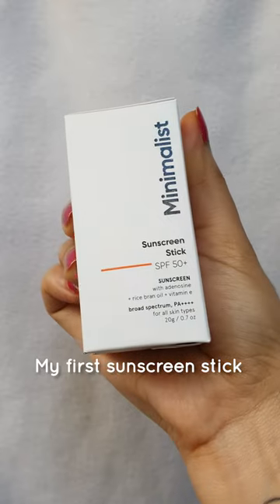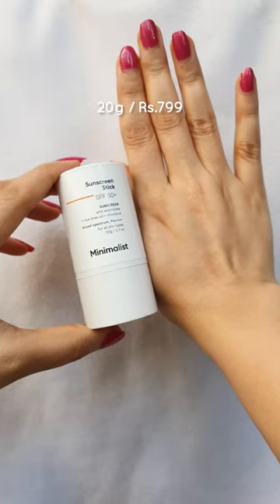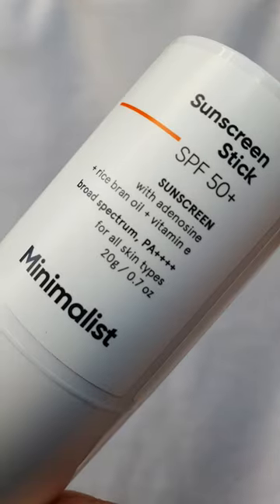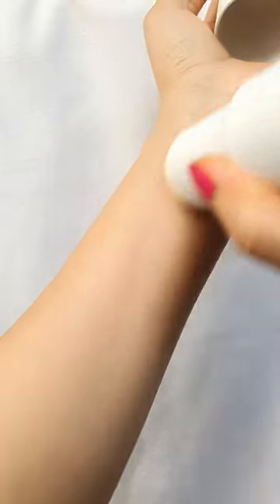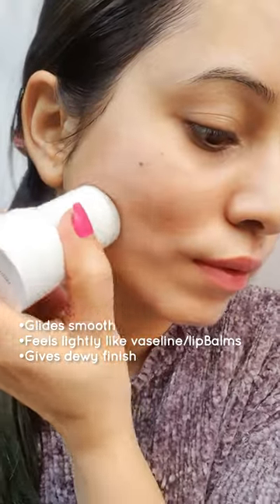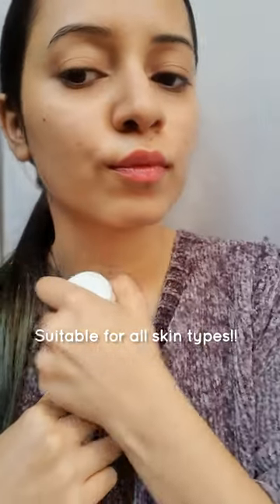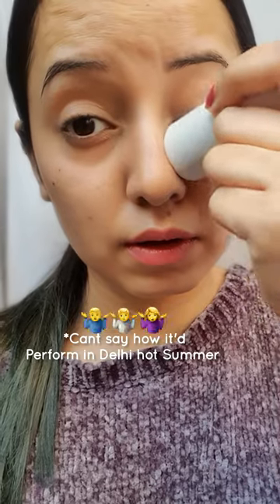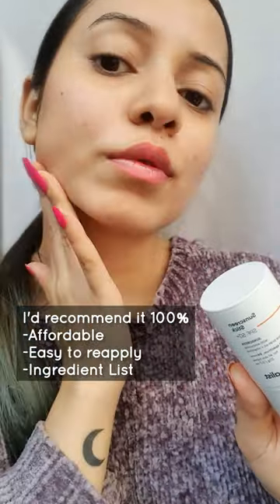I tried minimalist sunscreen stick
Quick Review :
✨️SPF 50+ Pa has chemical filters which i dont mind. Broad spectrum.
✨️Contains Adenosine, Rice Bran Oil and Vitamin E that not only repairs skin after sun exposure, but also soothe, nourishe and hydrate skin.
✨️No white cast or oily feeling.
✨️Fragrance, essential oil FREE
✨️Feels balmy/waxy but not too heavy. Glides easily.
✨️One stroke at a time and cover place. If you go twice or thrice at one place it may start sweating. So oily and combination skin, you can either skip your moisturizer or apply it lightly.
✨️I like the overall packaging but for some round shape could be hard to get into eye corners as that also needs spf.
✨️Sun stick is always convenient to use as you can reapply and stay protected throughout the day.
✨️But Could face hygiene issues with sticks when you have to reapply over makeup, it needs to be cleaned but that is with all sun sticks that exist.
✨️20g for Rs. 799 i feel is affordable as compared to other korean sunsticks in market.
✨️9/10 given 2-3 uses but would update once weather changes to see how it feels in humid summer time :)